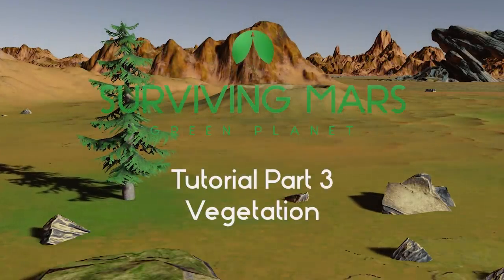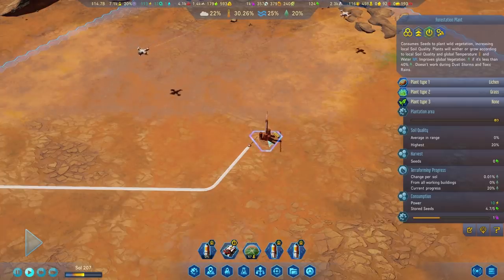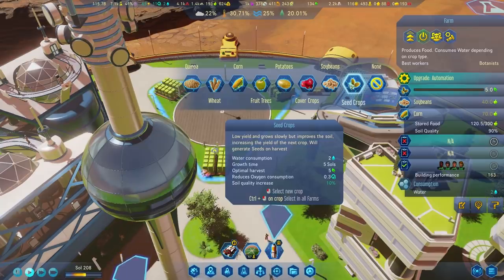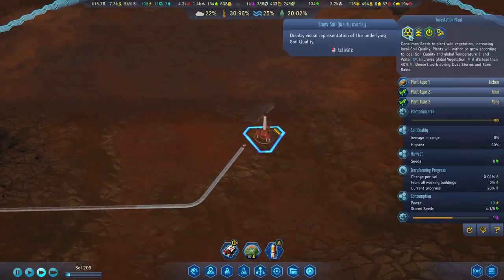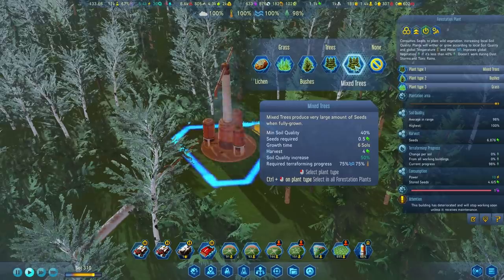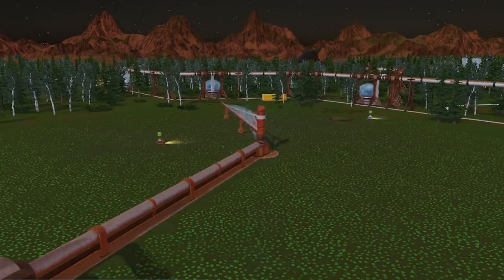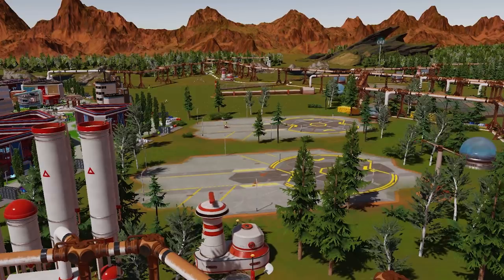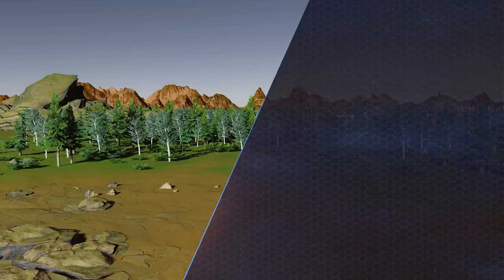Vegetation with FeedbackGaming | Surviving Mars: Green Planet Tutorial Part 3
FeedBackGaming is here for part 3 of the Surviving Mars: Green Planet tutorials - this time showing off the vegetation and flora that will soon be populating the Red Planet. Learn about seeds, farms, and trees in this tutorial video!